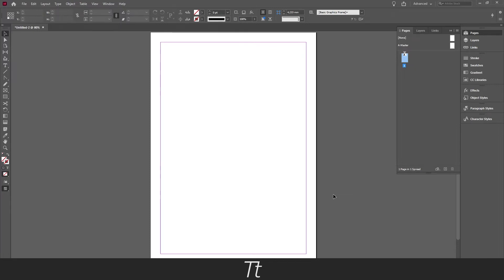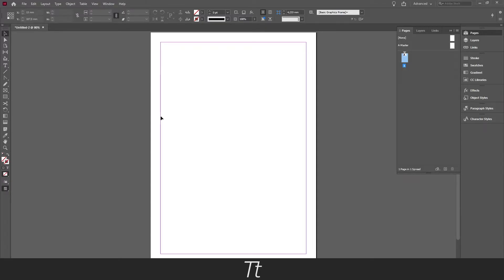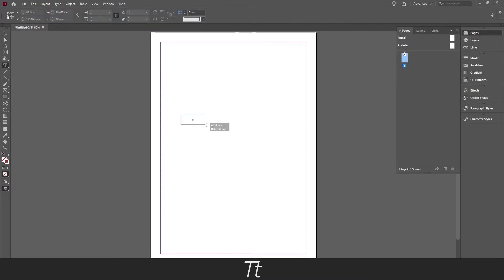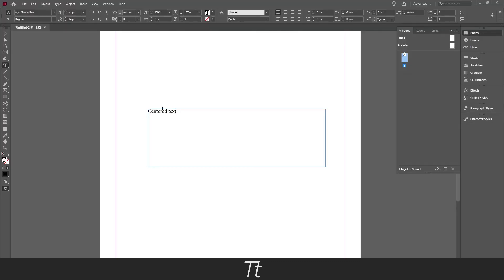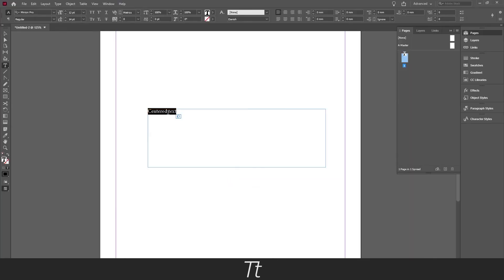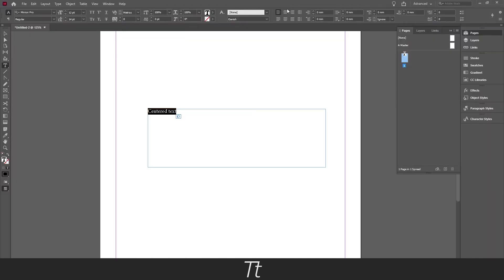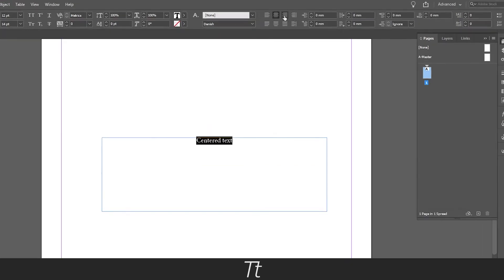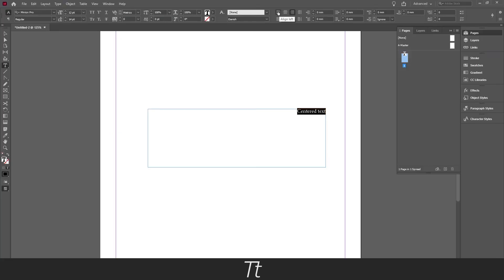How to Center Align Text in Adobe InDesign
In today's adobe tutorial, you will learn how to center align text horizontally in InDesign.